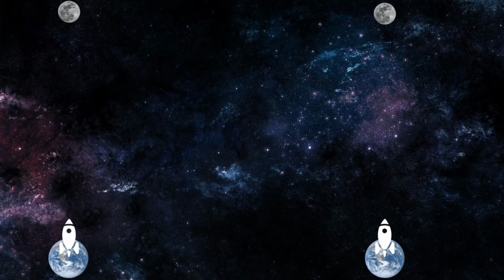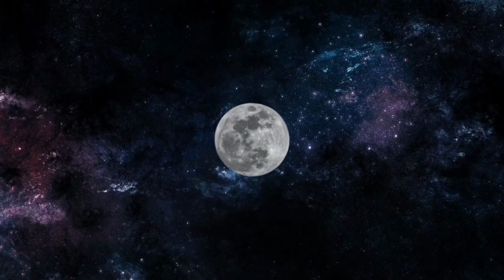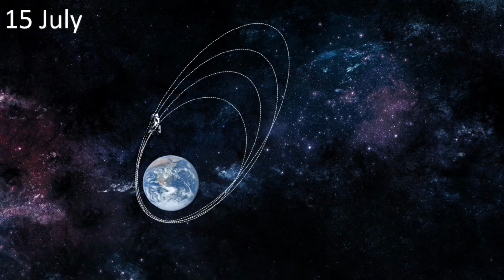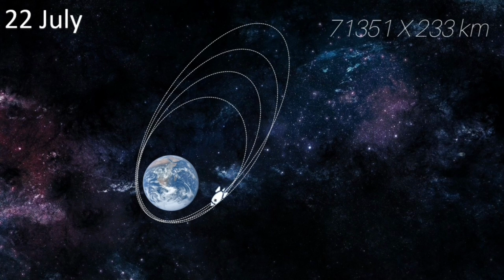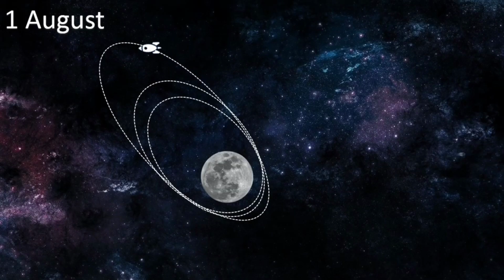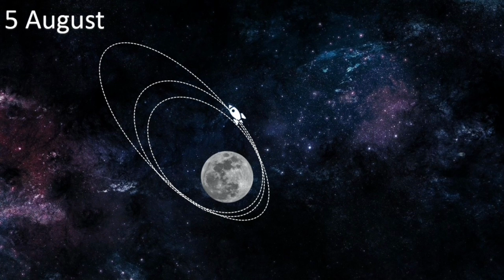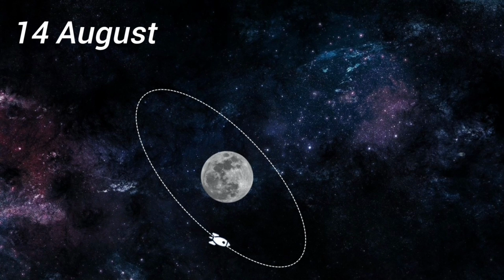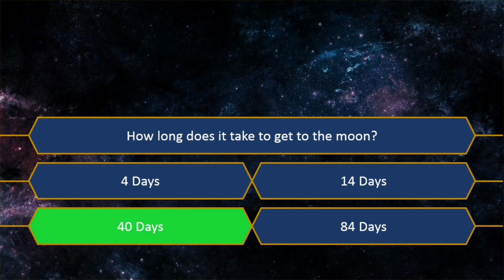Chandrayaan 3 Travel Time | Chandrayaan 3 - Soft Landing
The whole route from earth to the moon can be divided into 3 parts.

Orbiting the Earth – 14 July 2023
Orbiting the moon – 1 August 2023
Landing on the moon – 14 August 2023

Estimated time to reach – 23 August 2023, 6:04PM
Lander – Vikram
Rover – Pragyan

Orbit Raising Maneuver
Orbit Lowering Maneuver

chandrayaan 3
chandrayaan 3 update
chandrayaan 3 news
Chandrayaan 3 live
isro
Chandrayana 3 kab pahunchega
Soft landing
isro chandrayaan 3
Soft landing kya hai
Vikram lander